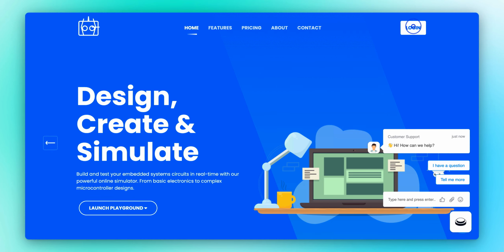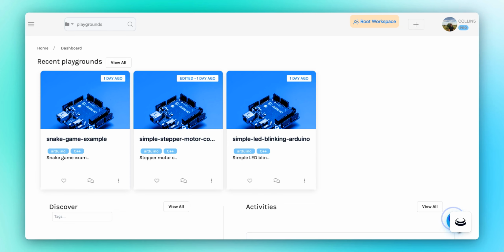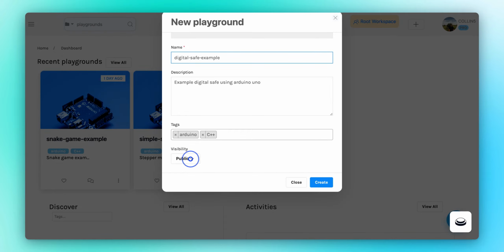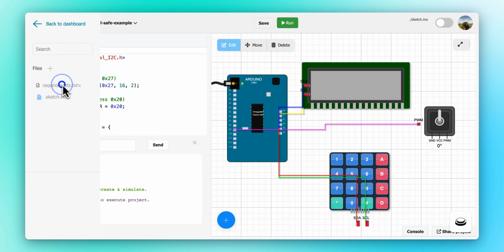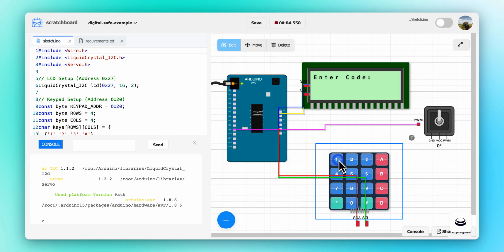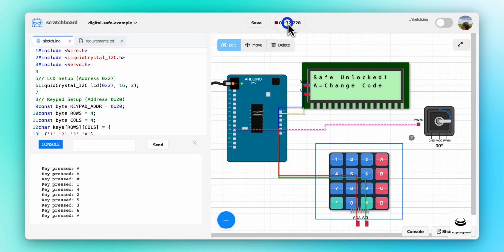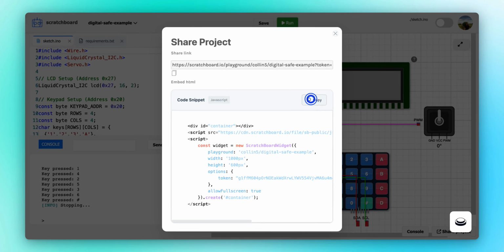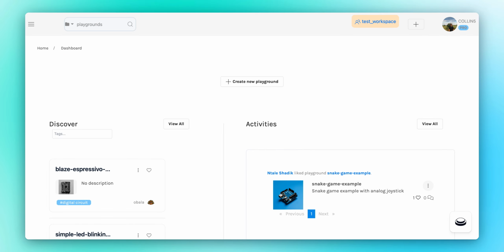Scratchboard Demo: Build & Test Electronic Circuits in Real-Time | Online Circuit Simulator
Experience electronic circuit design and simulation in your browser! No expensive hardware needed - just drag, drop, and start building.

🚀 Launch Special: First 100 users get exclusive pricing with code EARLY100

In this demo, we'll show you how to:
▸ Create circuits using our intuitive drag-and-drop interface
▸ Simulate microcontrollers in real-time
▸ Collaborate with your team in shared workspaces
▸ Test and debug embedded systems without physical hardware
▸ Export and share your projects

Perfect for:
- Students learning electronics
- Professionals prototyping ideas
- Startups testing concepts
- Teams collaborating remotely

💡 Why Scratchboard?
- Test without expensive hardware
- Learn risk-free in a virtual environment
- Collaborate seamlessly with your team
- Scale from basics to complex designs

Questions or feedback? Drop them in the comments below! 👇